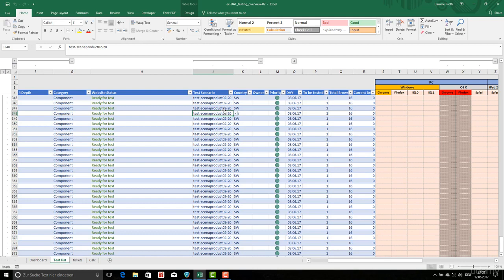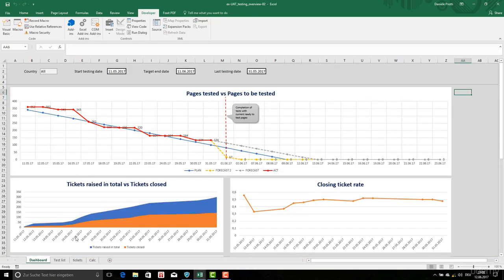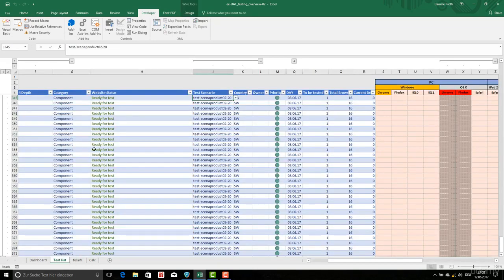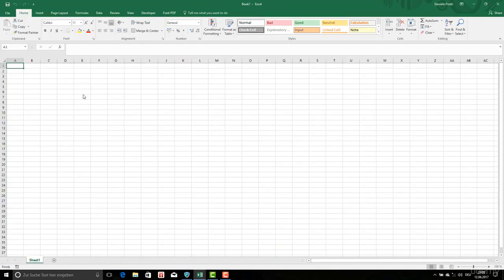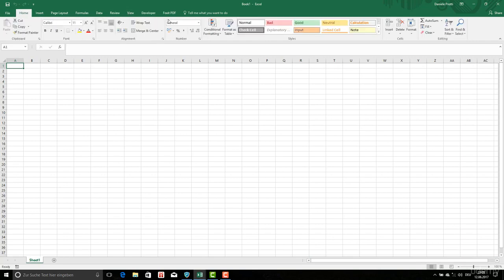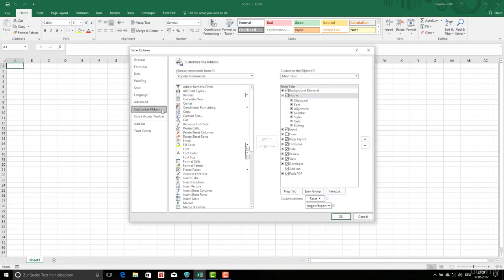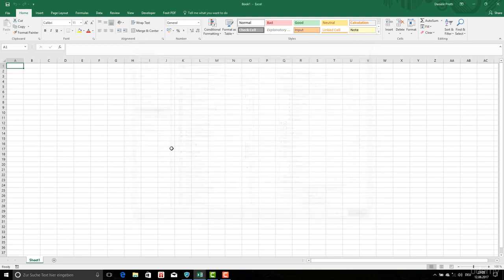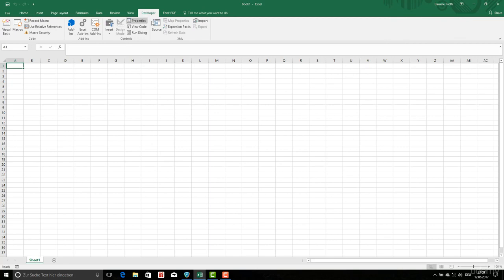Overview of VBA